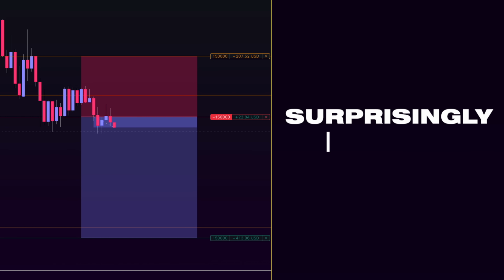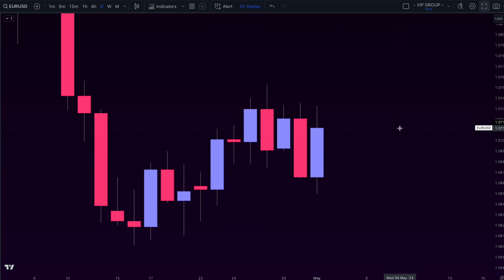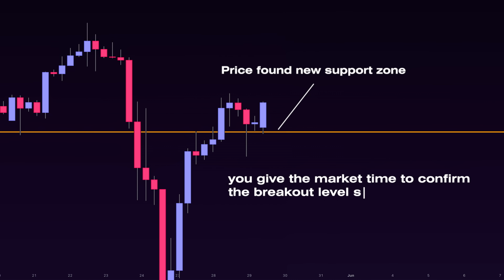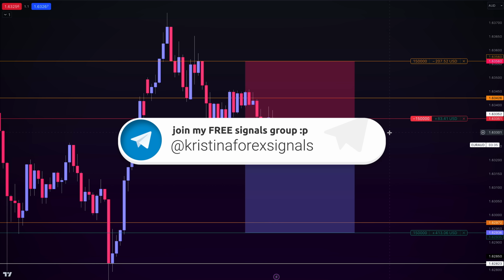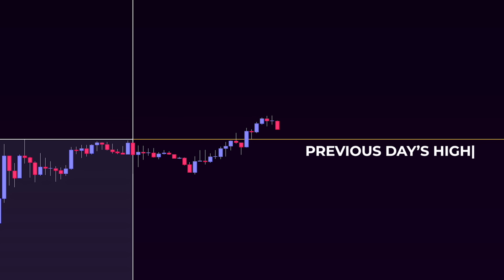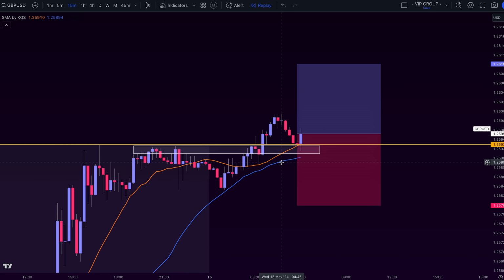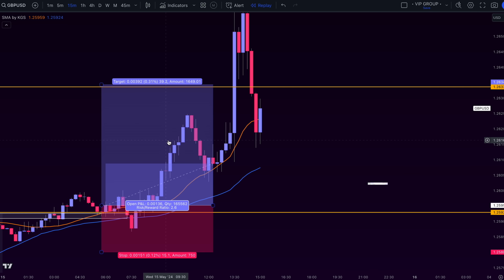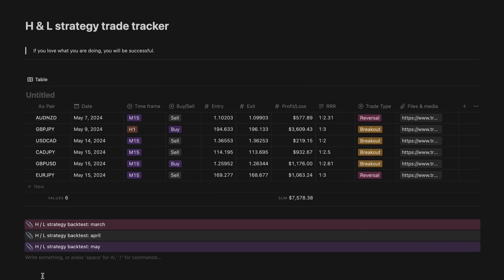This Strategy Made Me $7,578 in ONE Week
In today's trading video, I'll show you an incredibly easy trading strategy for the forex market, utilizing the previous day low and high trading strategy. This trading strategy is easy to follow, works on any time frame, and can be easily implemented by traders with different levels of experience.

One of the most interesting aspects of the previous day low and high trading strategy is its ability to identify potential breakout points, providing traders with clear entry and exit signals. Using this strategy may not sound like a lot, but when done right, it can be highly profitable.